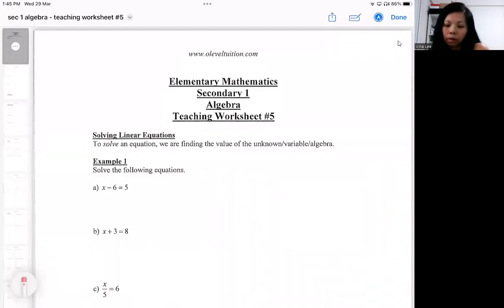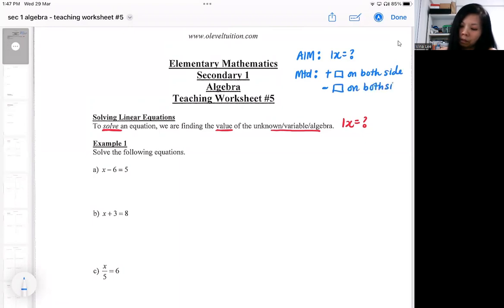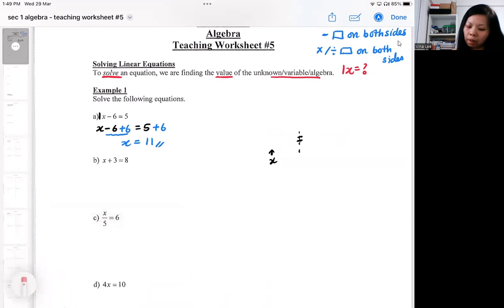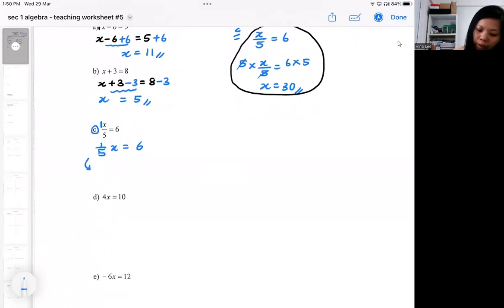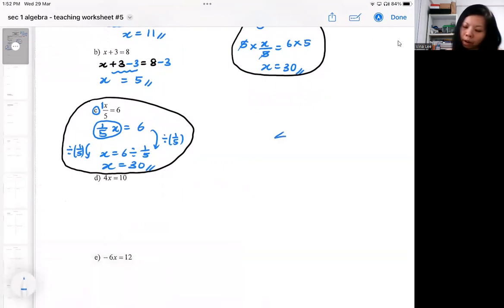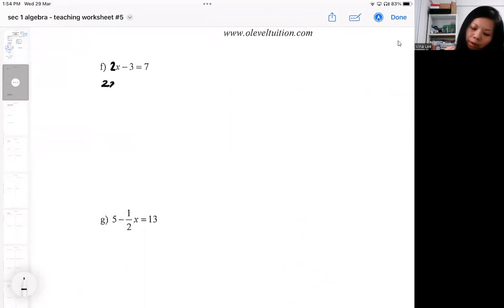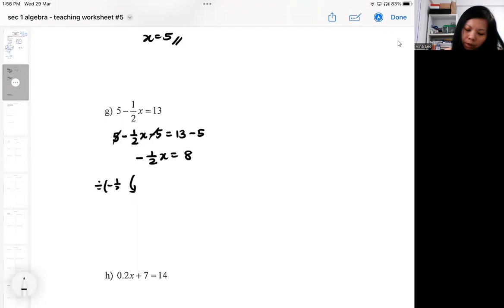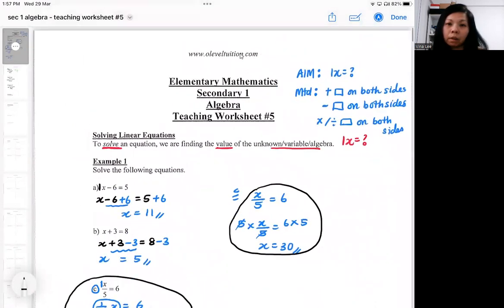sec 1 algebra tw#5 example 1 solve for x